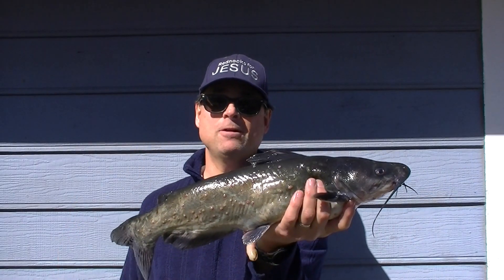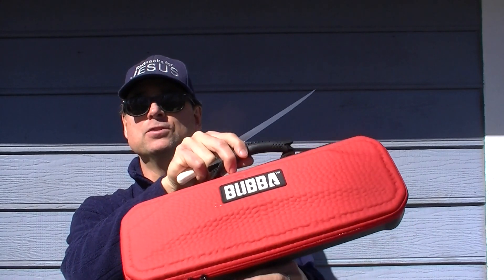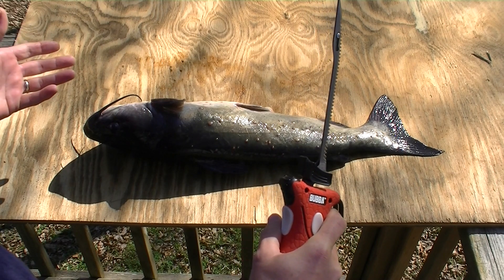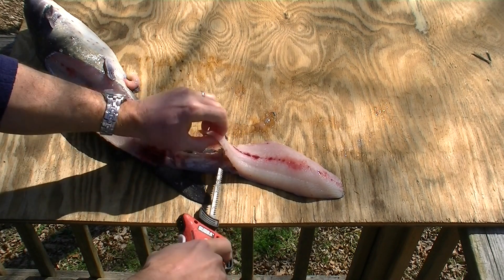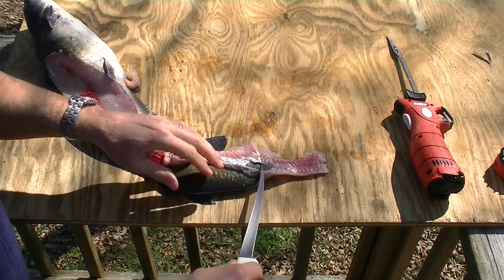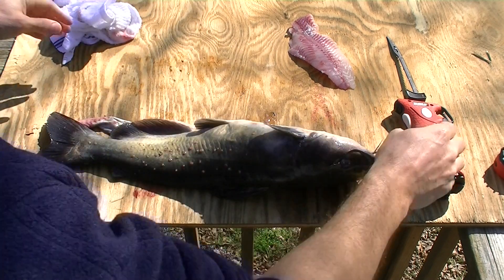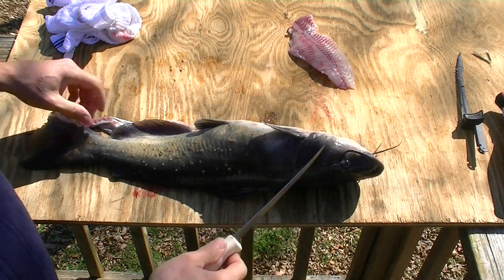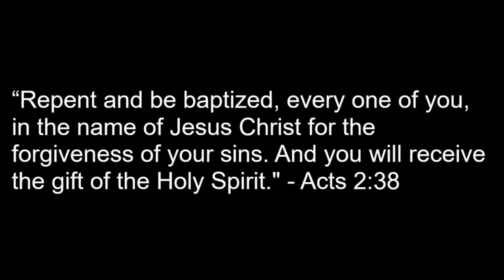Redneck 101- Bubba Blade Lithium Ion Electric Fish Fillet Knife First Take Failure Defective Unit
Failed on the first fish.  Not a good sign.  Let's see if Bubba blade makes this right!

Bubba Blade has made this right and with no hassle has replaced the unit within a week of our phone call to them - very fast considering all the weather challenges delaying delivery.  Kudos to them!